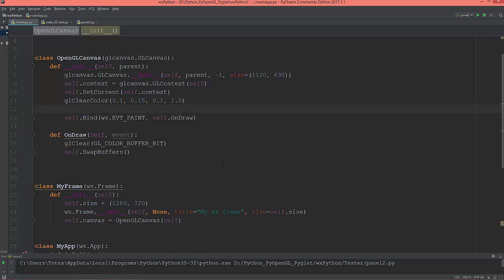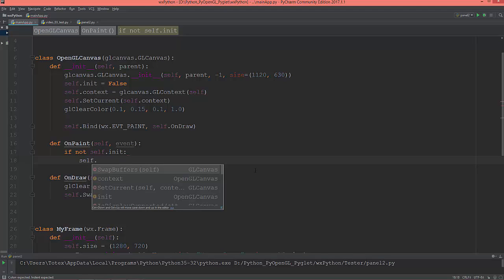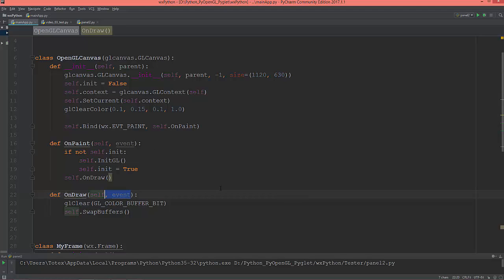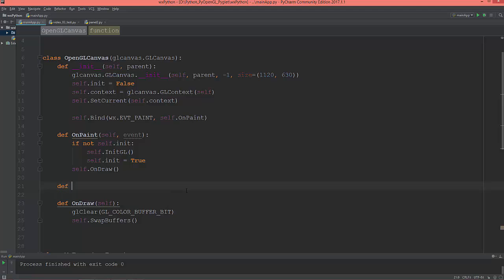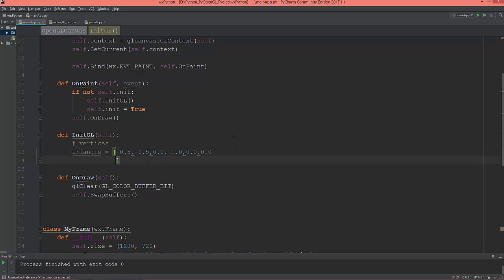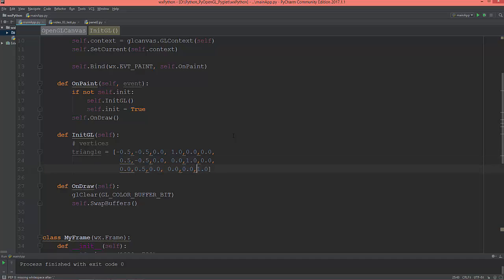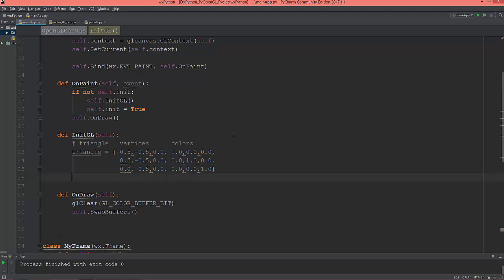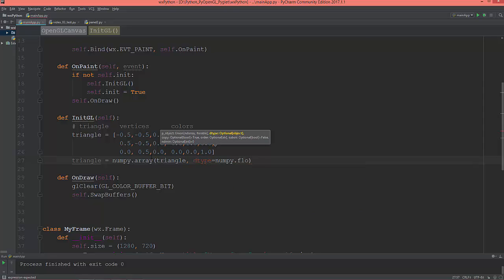wxPython GUI and PyOpenGL - 04 - triangle vertices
Let's create the vertices for the triangle, and convert them into a numpy array.